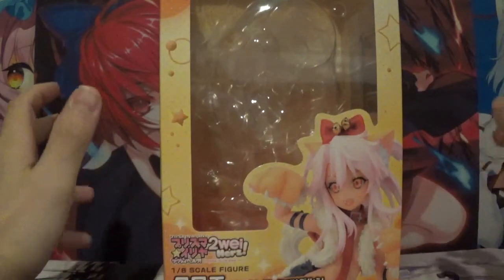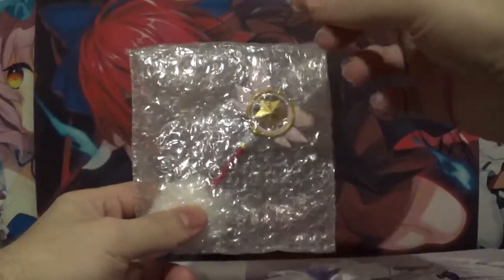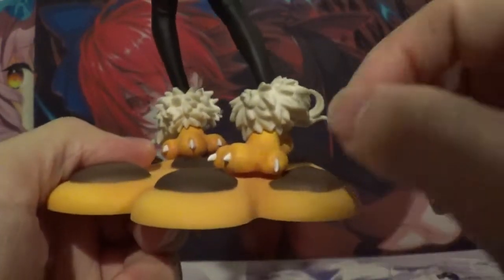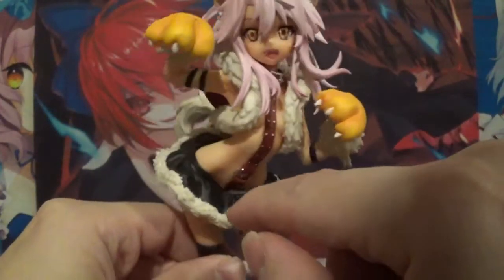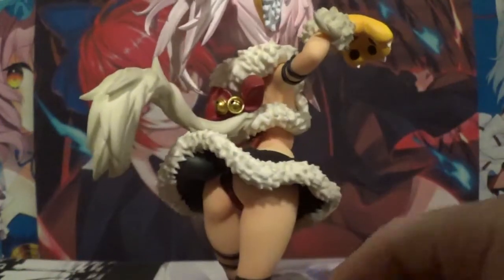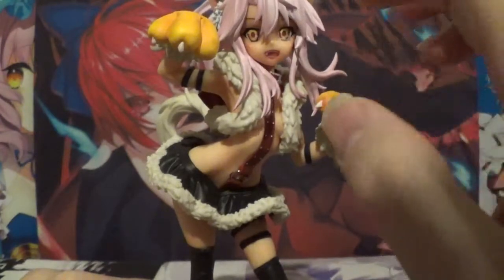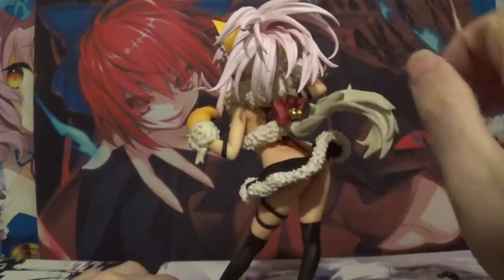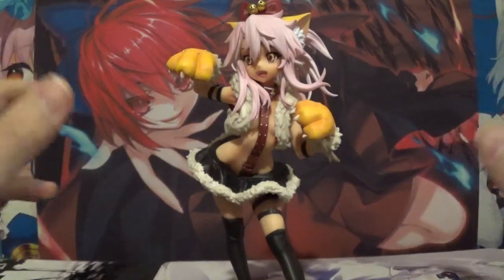Fate Kaleid Liner Chloe (Kuro) The Beast Ver. 1/8 scale Anime Figure Review!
Welcome back youtube, in today's video I am happy to share with you a 1/8 scale Chloe Von Einzbern (Kuro) The Beast Ver. anime figure review! (From the Fate Kaleid Liner Prisma Illya anime series). This figure made by the company Broccoli, it is the 3rd release in the magical girl line from this show, and in my opinion, the cutest one yet.
I love the sculpt of the figure, and its color scheme is down right adorable.
I hope you enjoyed the review!